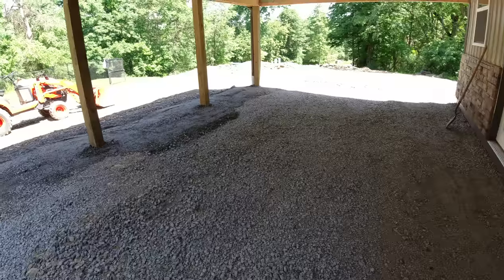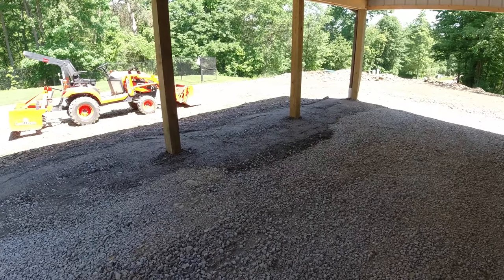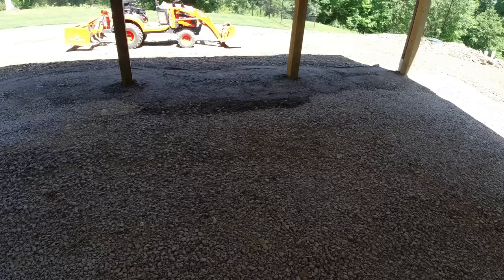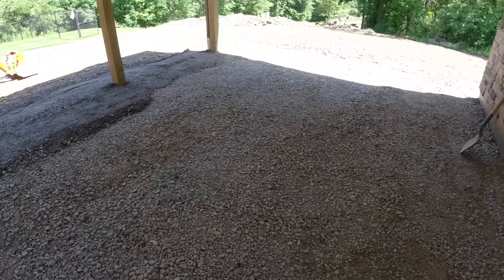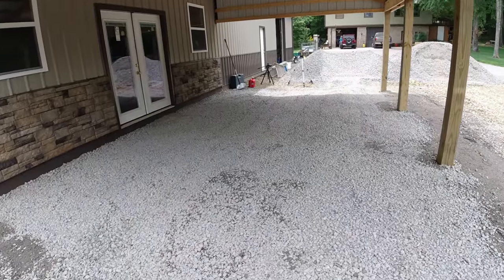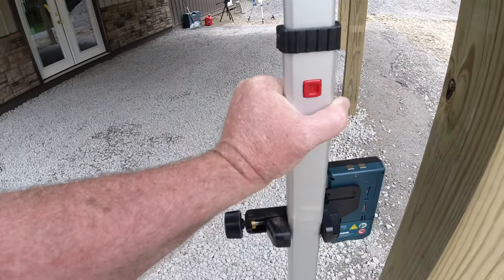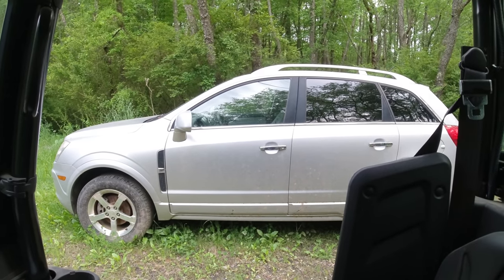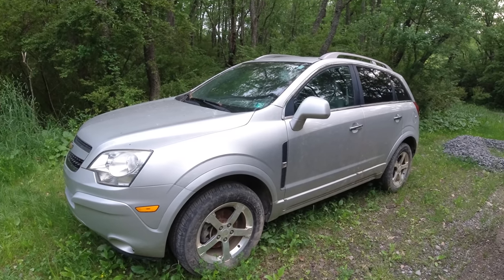BIGGER NEWS than last weeks! Newest addition to the Morgans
Using the Kubota BX23S and Plate Compactor to Finish the prep work on the patio to get ready for concrete, also provide an update on the Chevy Captiva and lastly and most importantly we introduce the newest Morgan

We live in Western Pa. and Have around 100 Acres of Land, About 1/2 is ours the rest is my moms, We have 4 kids and one grandchild, 3 Golden Retrievers and one Cat. We enjoy working on our property and making improvements. We sell firewood and soon will be selling hardwood lumber.